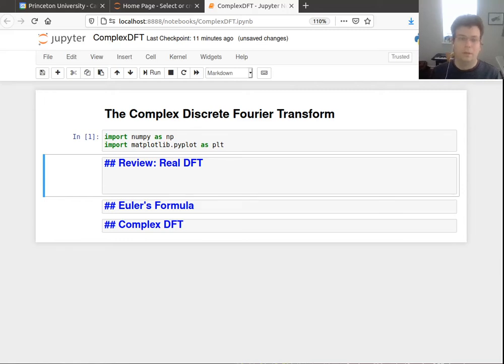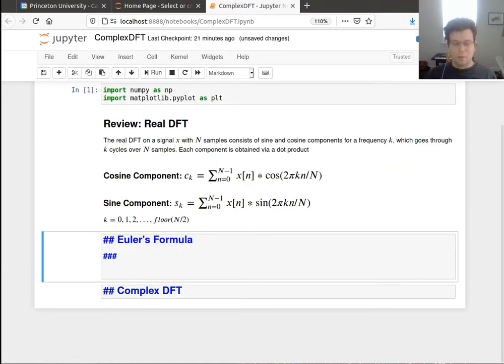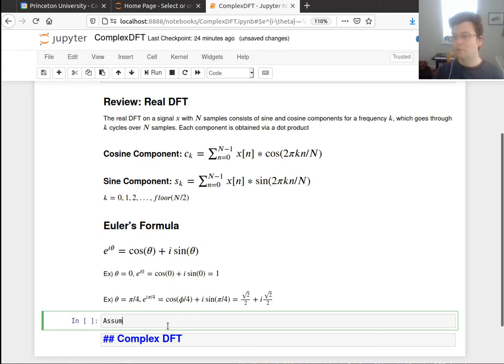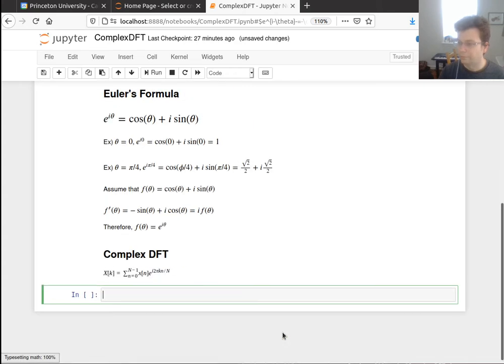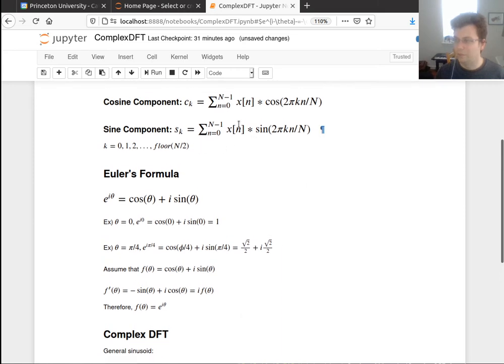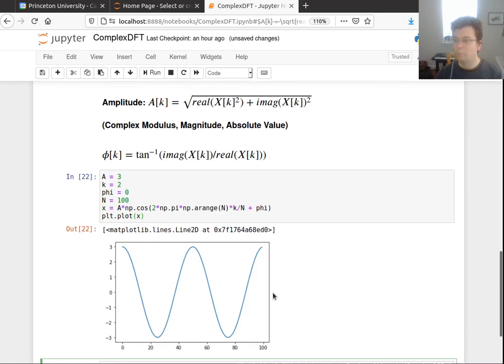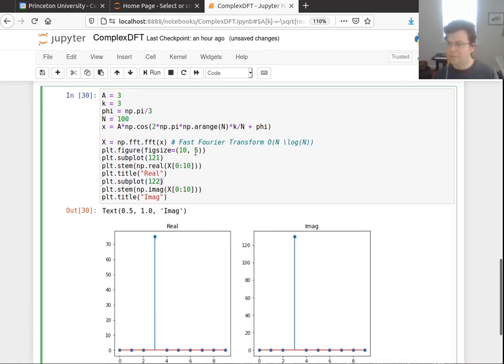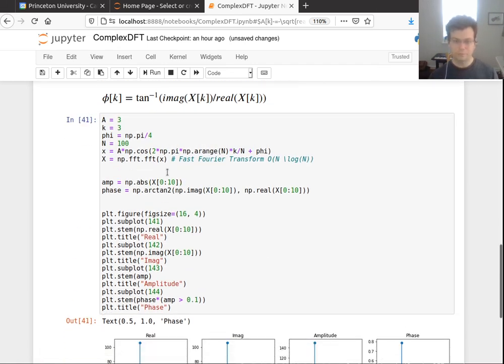Digital Music Module 12: Derivation of The Complex DFT